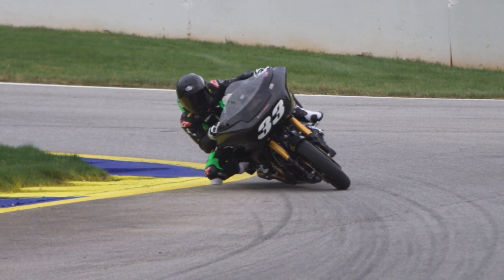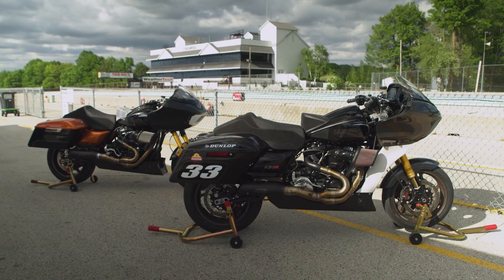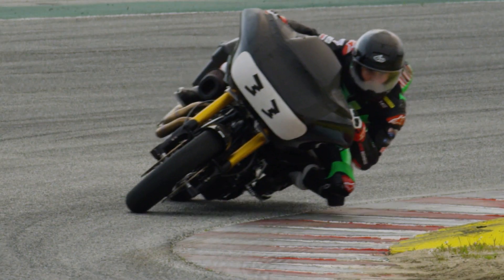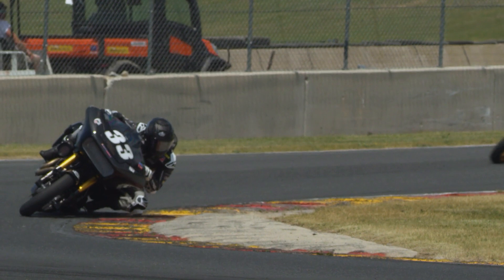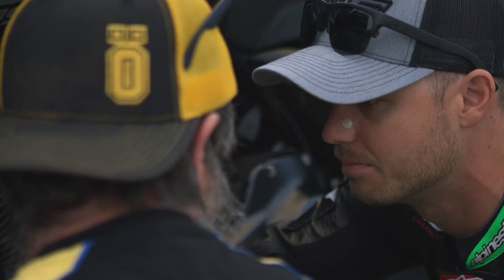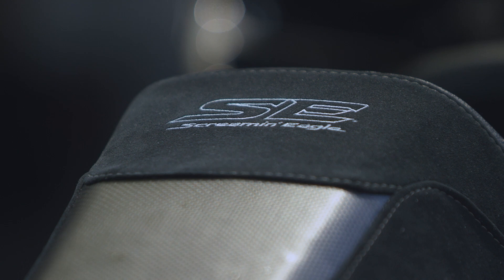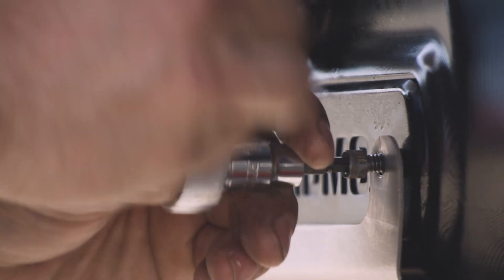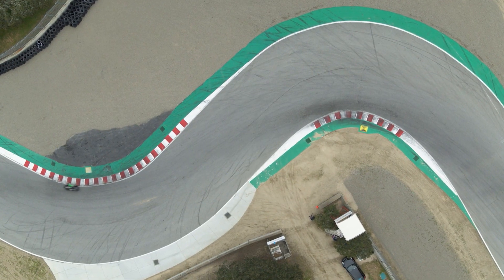Screamin' Eagle/Öhlins Remote Reservoir Rear Shocks | Harley-Davidson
Upgrade to Screamin’ Eagle Factory Race Team suspension with the all-new Screamin' Eagle/Öhlins Remote Reservoir Rear Shocks for H-D Touring models.

Fully adjustable for preload and compression/rebound damping, with a remote reservoir for optimal performance and style. Use these shocks to dial in your ideal combination of handling and ride, for the street or the track. Ride like a winner.